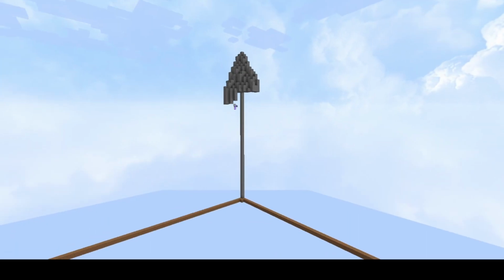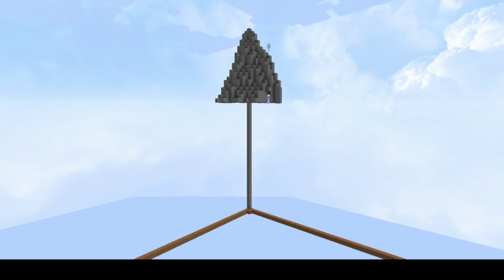The Tallest Moutains I Upgrading My Island EP 2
So this is episode 2 in the series the last video was really long and boring i think i did a good job fixing both promblems in this video!